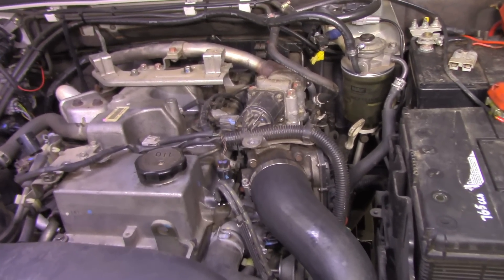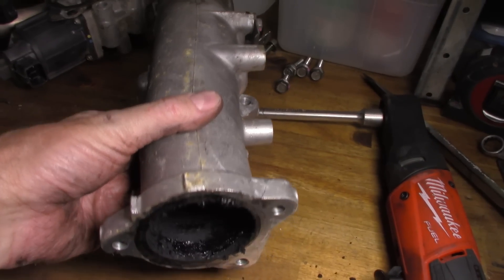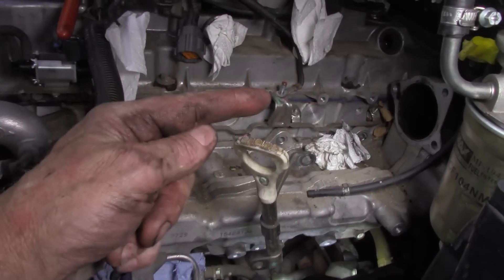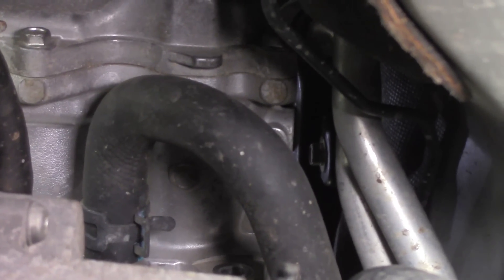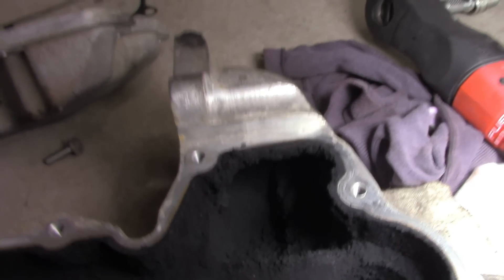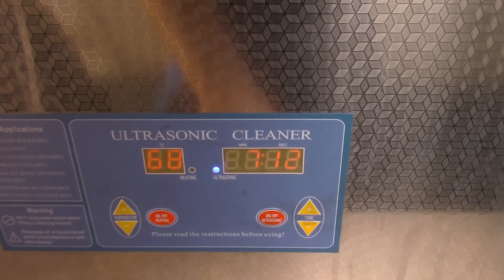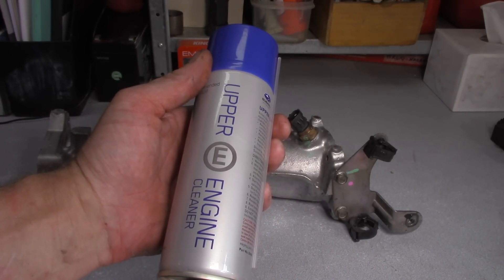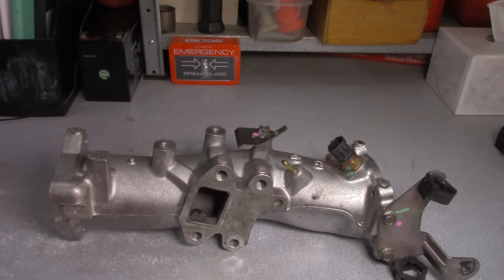Carbon Removal - Full Intake System Clean - The Proper Way!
Carbon deposits within the intake system are becoming more and more common in both the Common Rail Diesel and Gasoline Direct Engines. This is due to how the intake air is taken into the combustion chamber.

Only air is directed into the cylinder and the fuel added directly into the combustion chamber. Fuel is no longer able to clean the valves on its way to the cylinder.

Together with poor quality fuel, incorrect engine oil being used, engine design and an incorrectly operating Positive Crankcase Ventilation system, among other factors, carbon build-up is becoming a common issue that needs to be sorted.

Many blame the EGR system, which does add to the issue, but is not the main culprit if it is operating correctly.

Some may think that just by using a spray into the intake system, the carbon will magically disappear. Some feel that workshops are just trying to make extra money by carrying out an unnecessary procedure. That couldn’t be further from the truth. Workshops that care about their customers and their vehicles carry out a full carbon removal, including removal of the intake system and in some cases, using a walnut abrasive to remove the carbon from the valves as well. This is done to increase the longevity of their engine, to help them to get the best from their vehicle. This is preventive maintenance. Yes, it cost a bit, but it will work out cheaper than a new engine or injectors when they fail and the inconvenience of a vehicle broken down on the side of the road.

30 Million Times (instrumental) by RYYZN